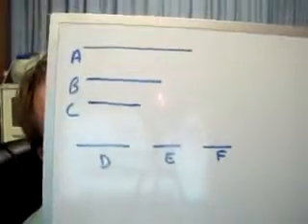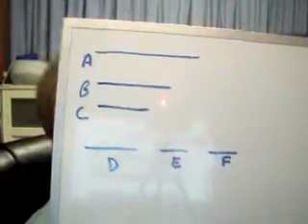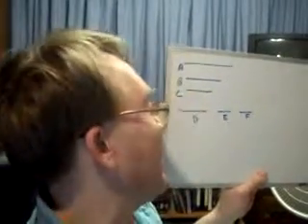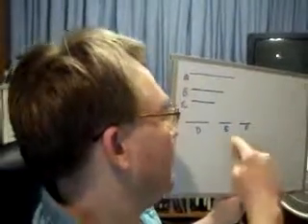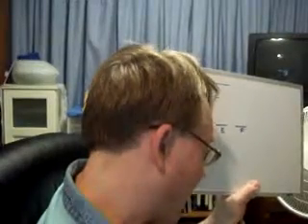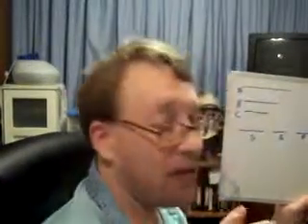Euclid B10 P4